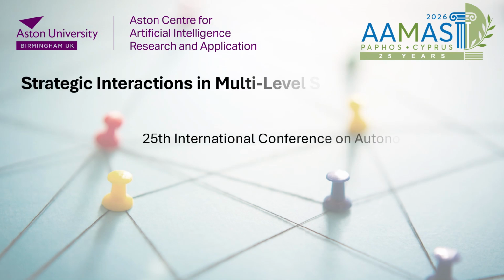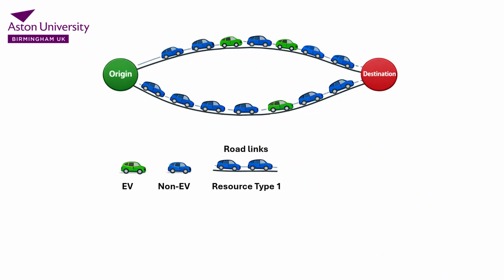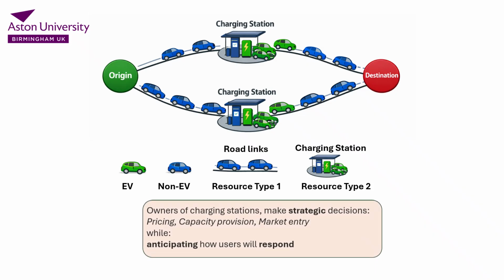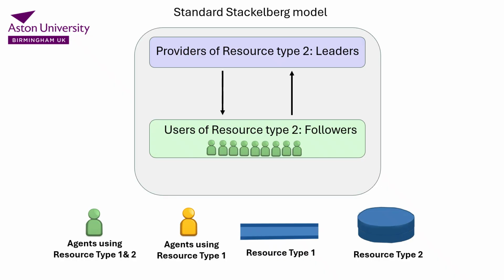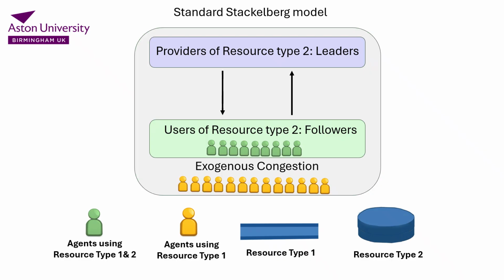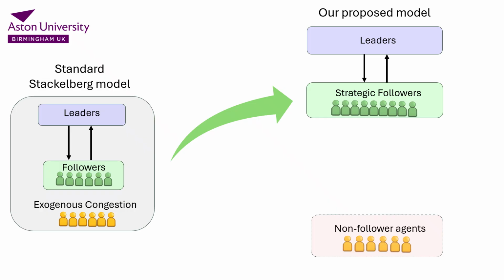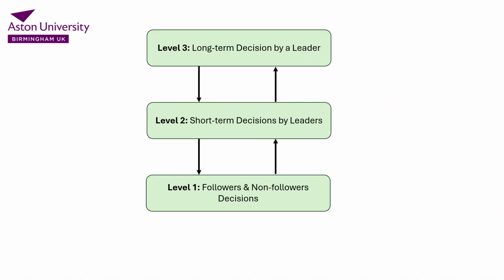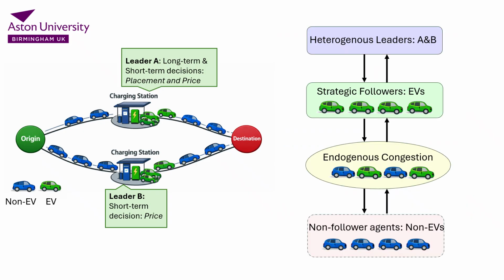Strategic Interactions in Multi-Level Stackelberg Games: AAMAS 2026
Strategic Interactions in Multi-Level Stackelberg Games with Non-Follower Agents and Heterogeneous Leaders: AAMAS 2026
Authors: Niloofar Aminikalibar, Dr Farzaneh Farhadi, Dr Maria Chli

This presentation introduces a hierarchical Stackelberg framework for modelling strategic interactions in congested multi-agent systems with heterogeneous users and heterogeneous leaders.

Using an EV charging network as the main example, the talk shows how infrastructure placement, price competition, and congestion-dependent traffic equilibrium are tightly coupled. In particular, the framework distinguishes between:

1- leaders, who make strategic decisions,
2- followers, who respond to those decisions while using both shared and market-specific resources,
3- non-follower agents, who do not participate in the market directly but still shape congestion and influence equilibrium outcomes.

The presentation highlights two key gaps in the existing literature: the common exclusion of non-follower agents from strategic analysis, and the frequent assumption that leaders are homogeneous. It then explains how a multi-level hierarchical approach can address both issues in a more realistic and equilibrium-consistent way.

Presented for the 25th International Conference on Autonomous Agents and Multiagent Systems and academic and research discussion in multi-agent systems, game theory, transportation networks, and EV charging infrastructure.